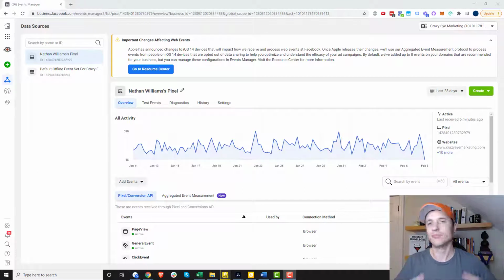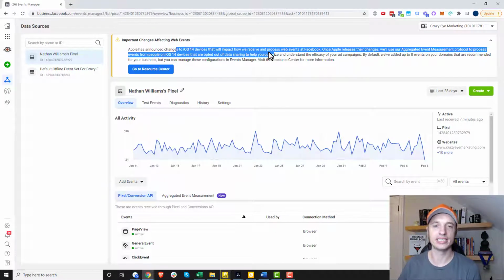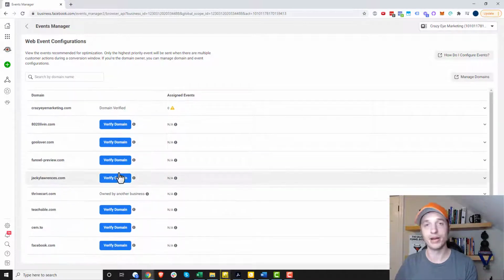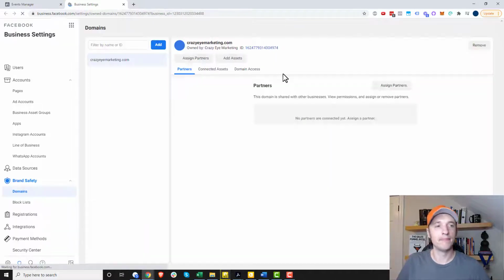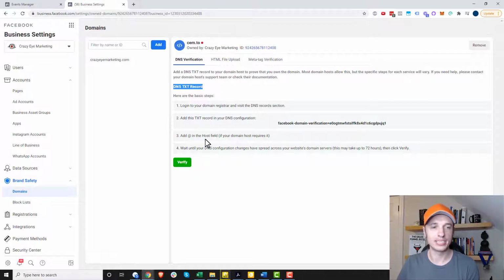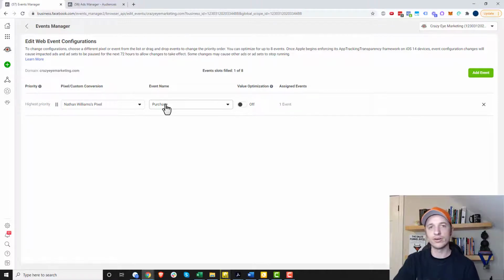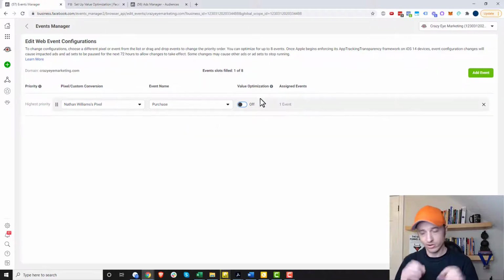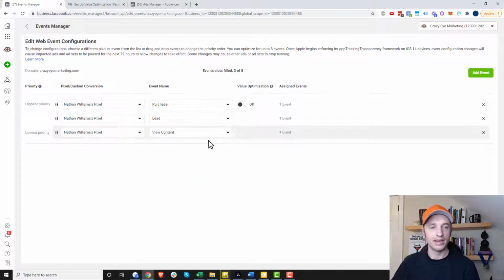Facebook Ads and the iOS 14 Update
A massive iOS 14 update is coming which threatens everyone's Facebook Ad Campaigns! This video tutorial teaches you how to prepare your account to handle the changes!